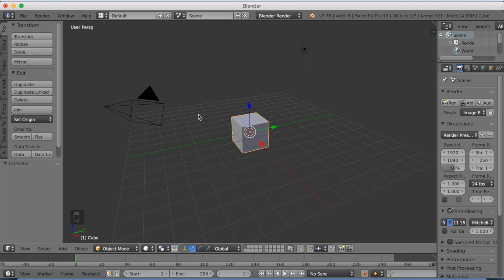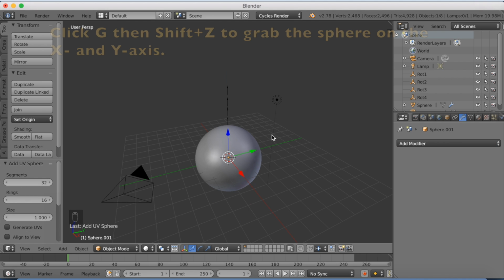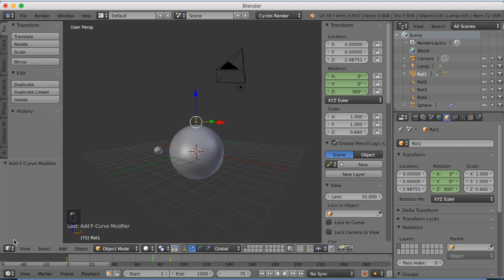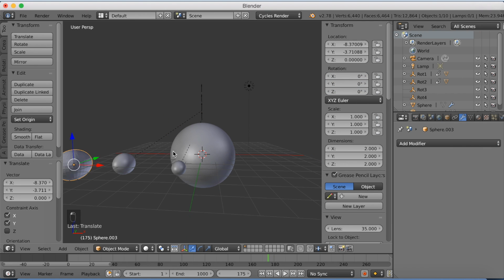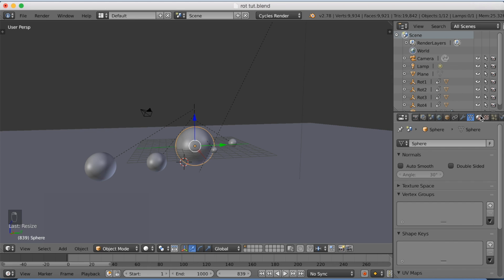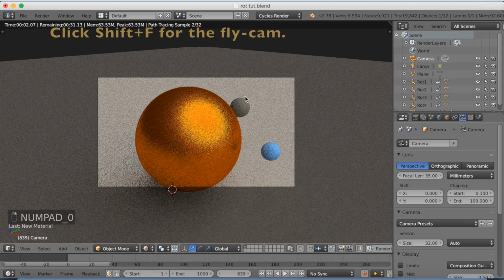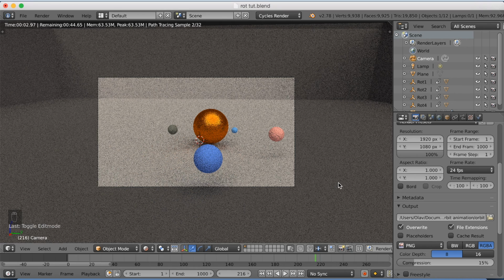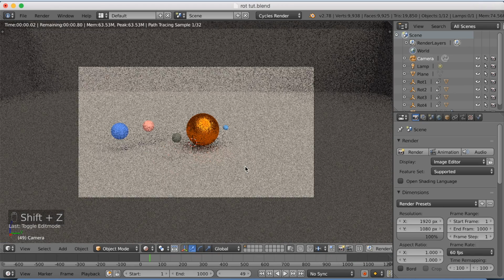[2.79] Blender Orbit Animation Tutorial (New And Simpler Way)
I decided to make a new and improved version or my old orbit animation tutorial for Blender.